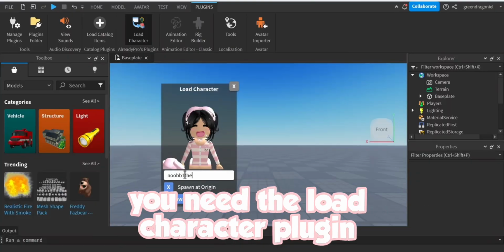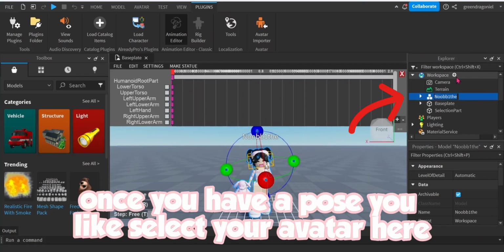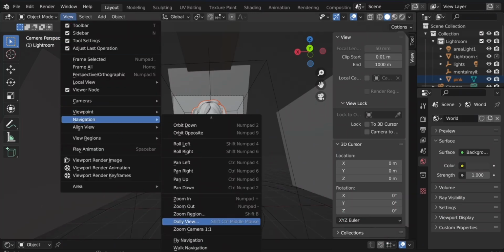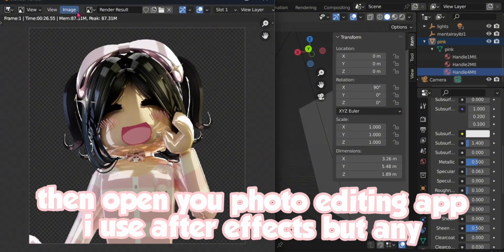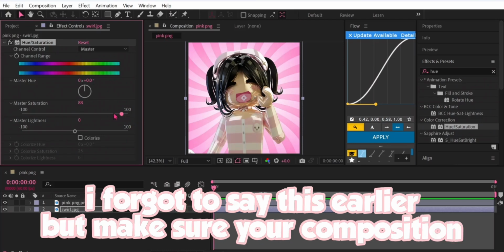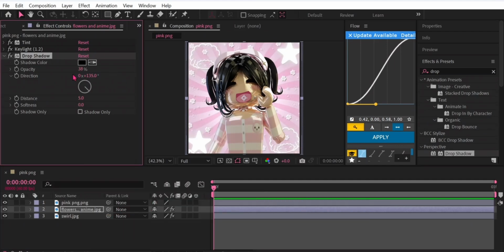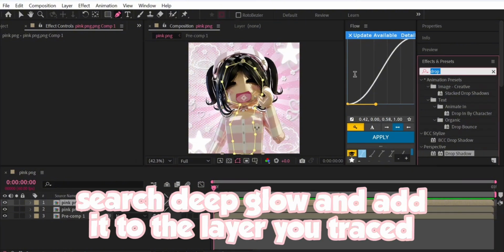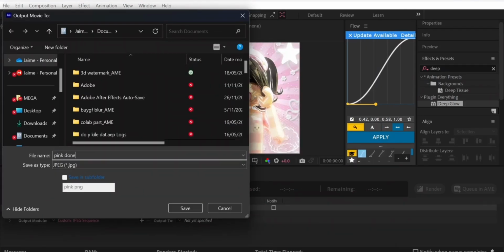EASY GFX TUTORIAL!!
This is a super easy tutorial on how i make my gfxs, also this is inspired by  @toastrbx  💓

𝓼𝓸𝓬𝓲𝓪𝓵𝓼
cosmicsgfx

cosmicsgfx